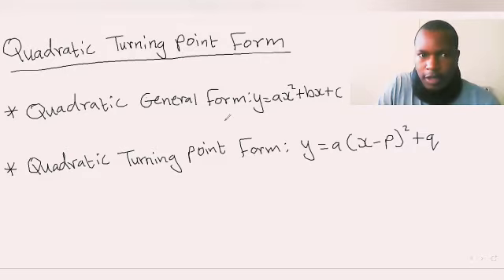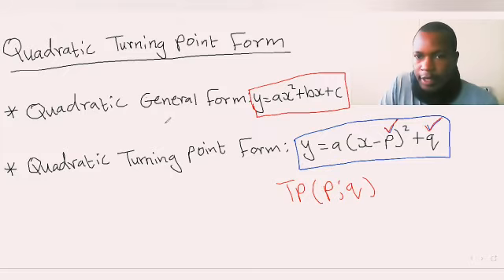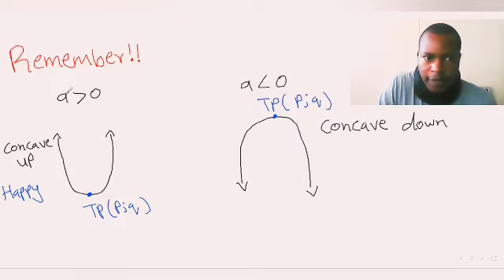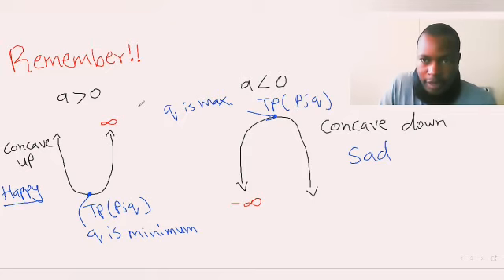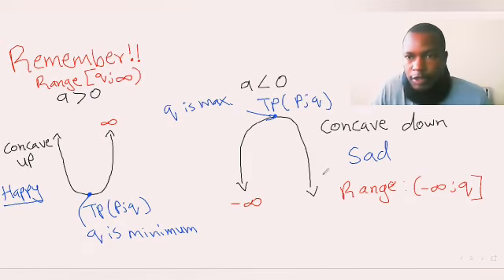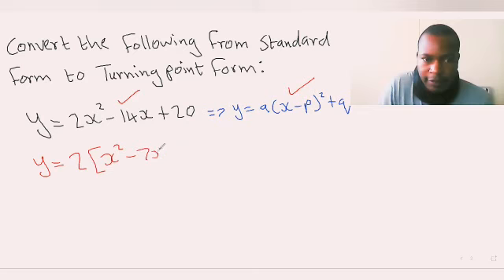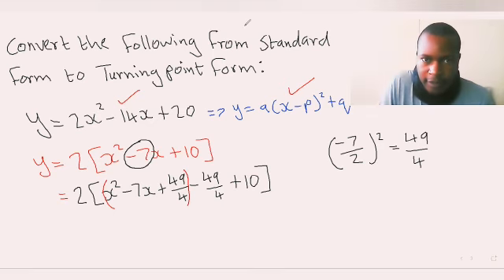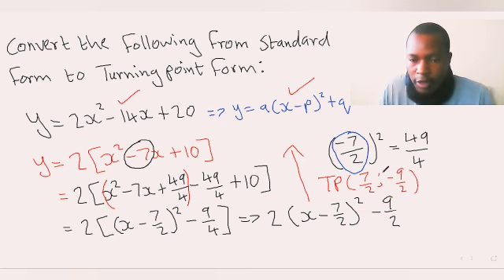Quadratic Turning Point Form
Quadratic Turning Point